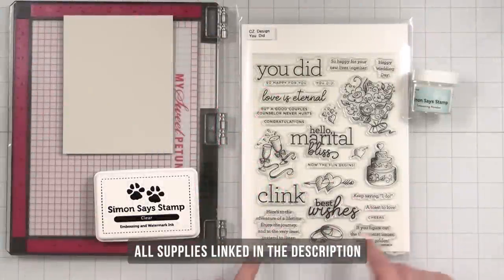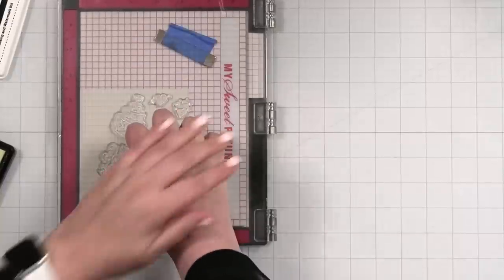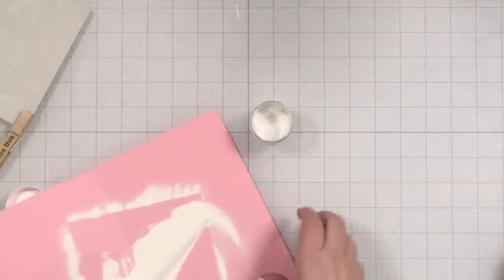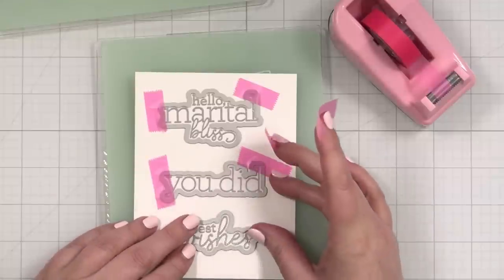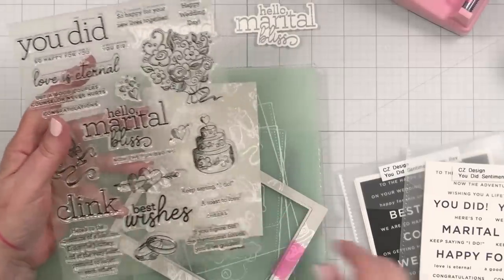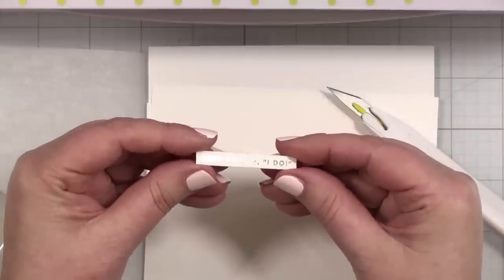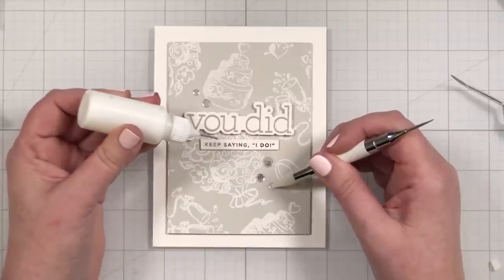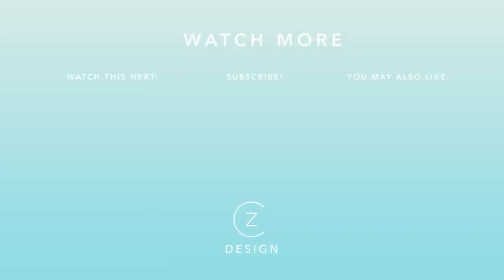An elegant handmade wedding card idea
⭐️ All supplies linked below! ⭐️ This card was inspired by this card

Nail polish is Alluring Charm from Dazzle Dry.

• PenBlade 3-Pack